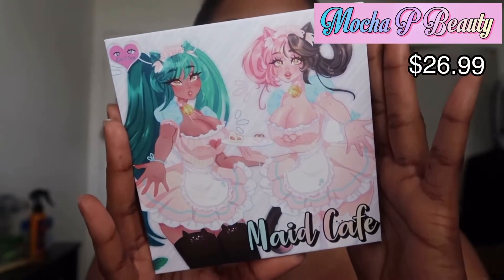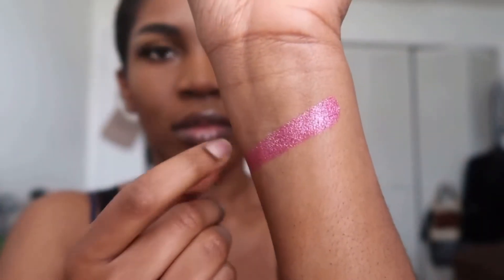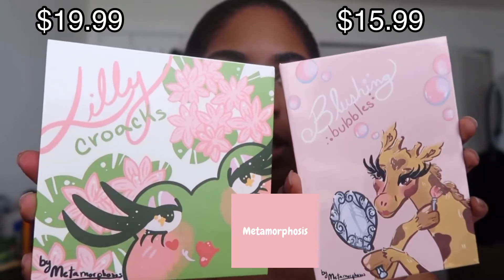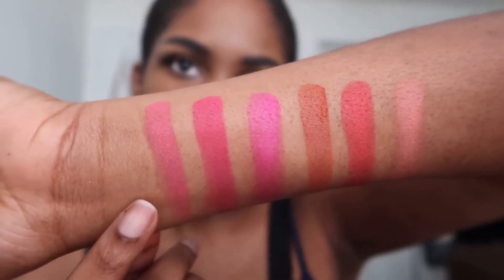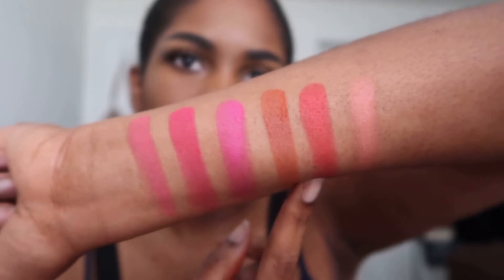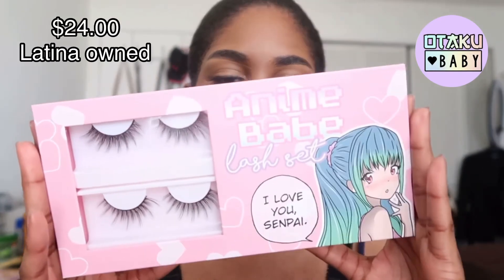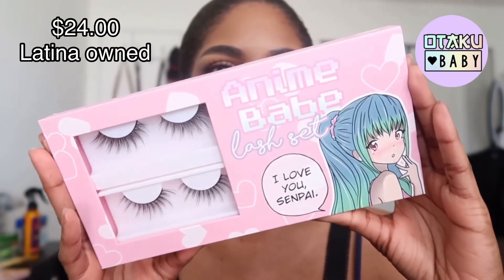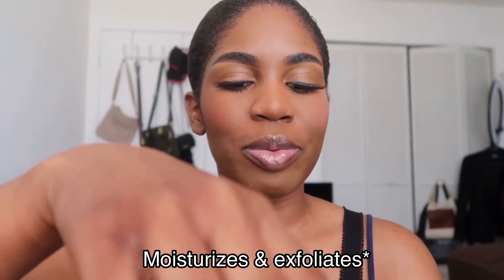SUPPORTING SMALL BUSINESSES MAKEUP HAUL | BLACK OWNED & LATINA OWNED | ANIME MAKEUP | Swatches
Hey guys! This is a chill makeup haul video. ALL brands mentioned are cruelty-free!
This will be a new series on my channel 💕💕💕

Products mentioned:
Mocha P Beauty Maid Cafe Palette

The Sugar Case Georgia Peach Lip Scrub and Strawberry Sorbet Lip Balm